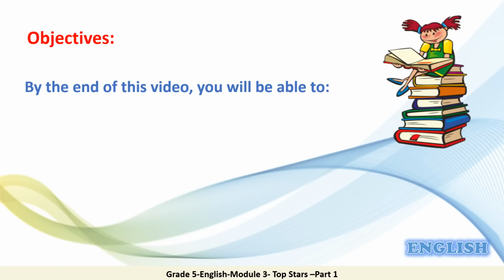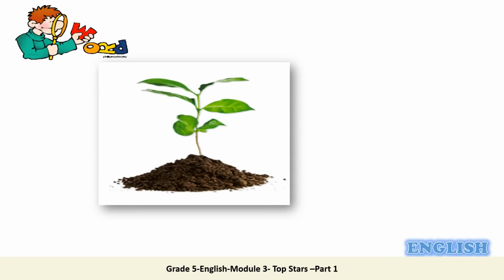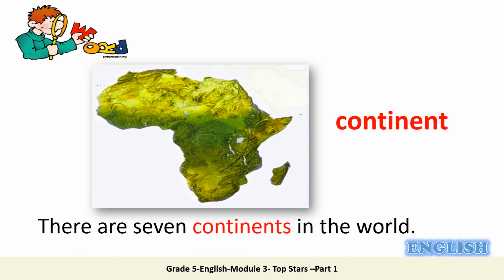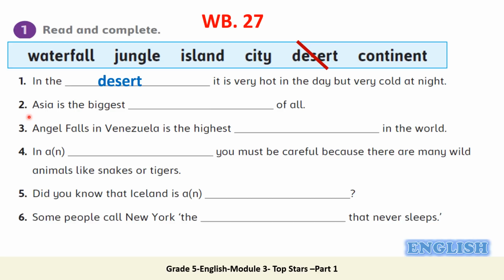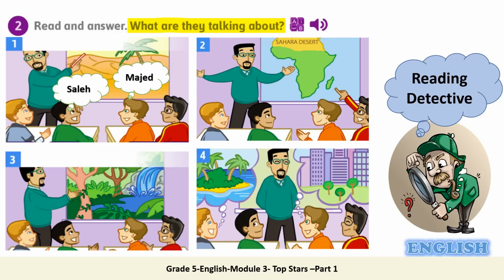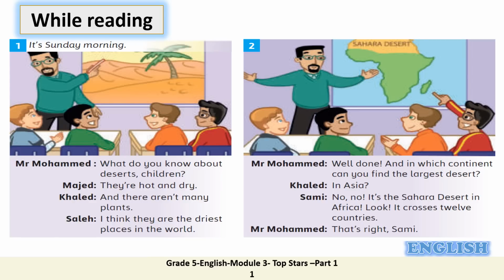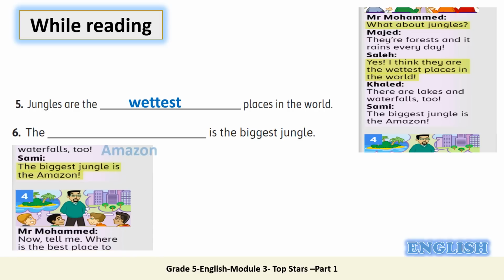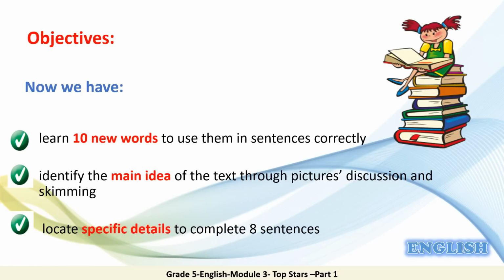Grade 5 English Module 3 Top Stars Part 1